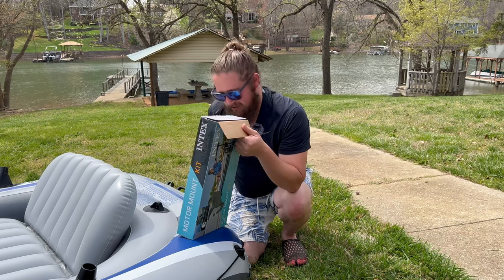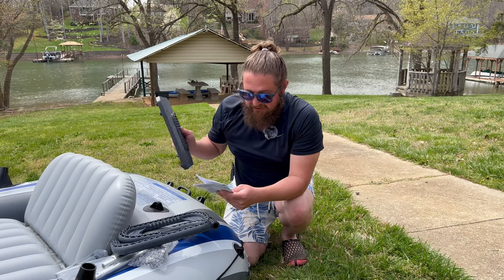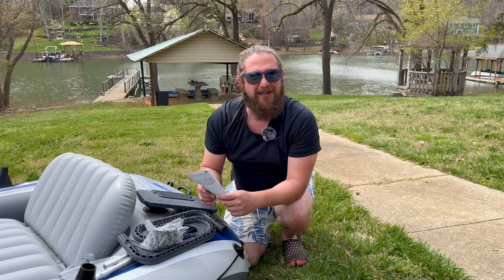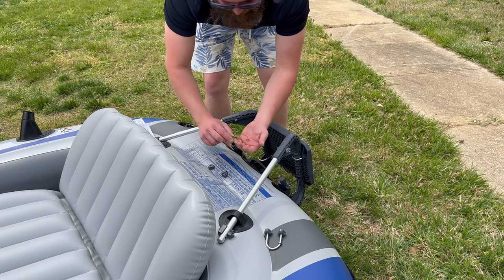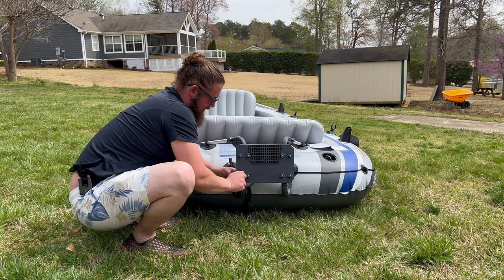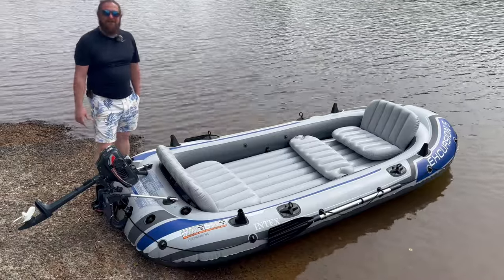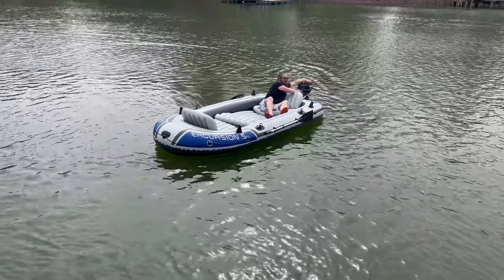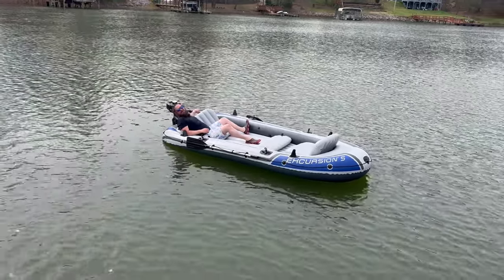How to Install a Motor on an Intex Raft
Today we will be showing you how to install the Intex Motor Mount Kit on an Intex Excursion 5 inflatable raft. This kit is compatible with several different models of Intex raft.

Check your local laws to see if adding a motor requires registration of the vessel.

Amazon link to boat
Amazon link to motor mount kit
Amazon link to motor

0:00 Intro
0:32 Unboxing
1:49 Installation
9:46 Water Test
13:01 Final Thoughts